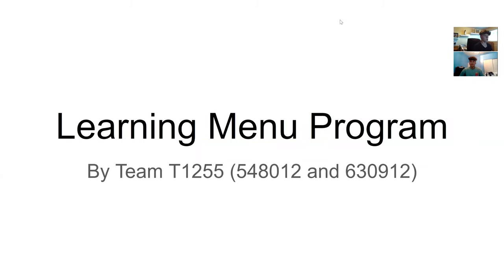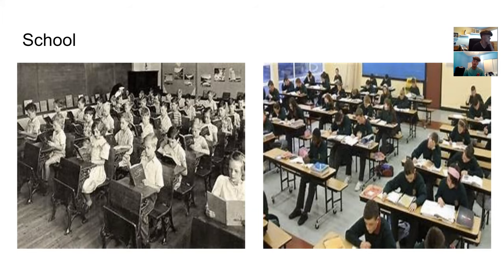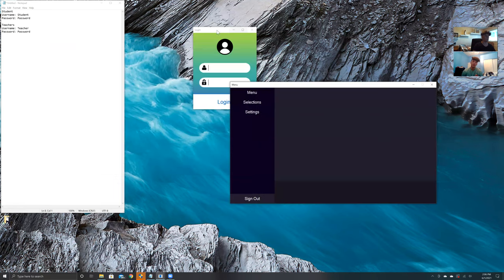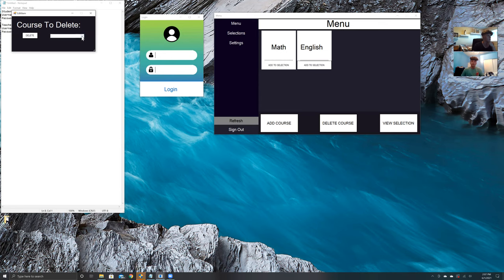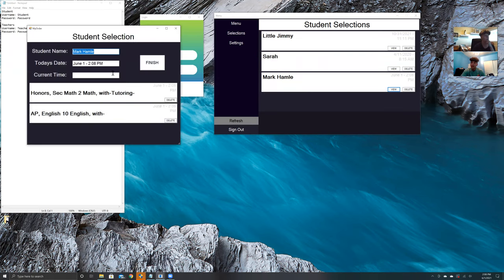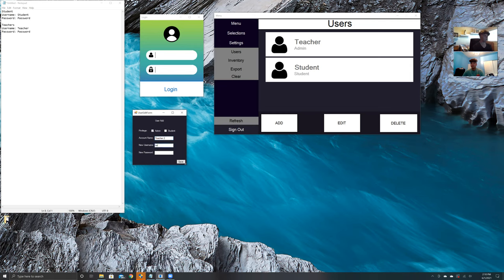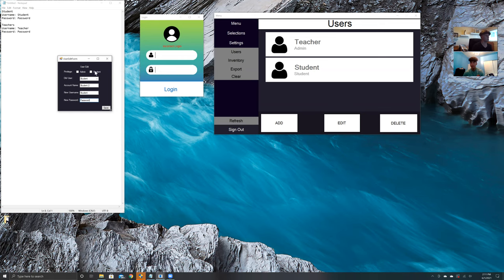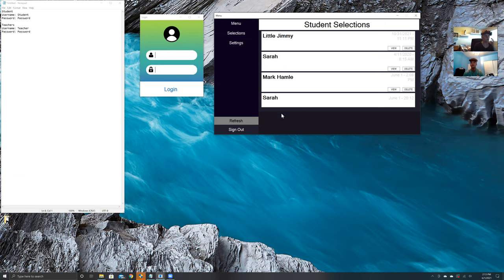TSA National Conference Software Development Learning Menu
This is our submission for the TSA national conference for software development. It is a learning menu designed to give student more freedom in their education.